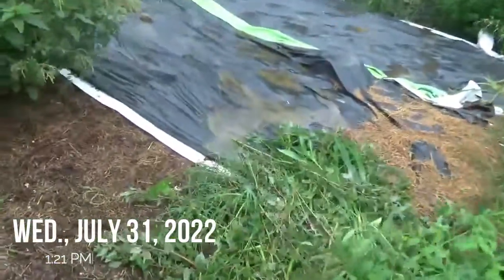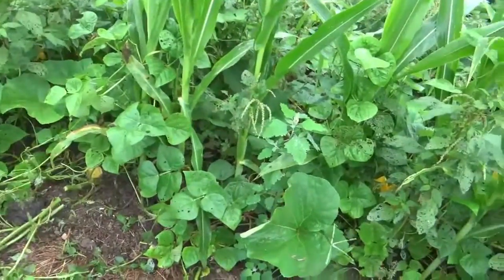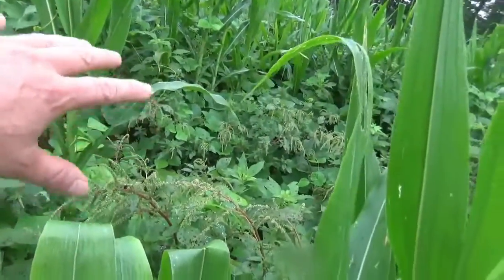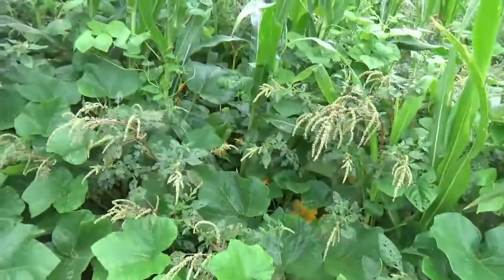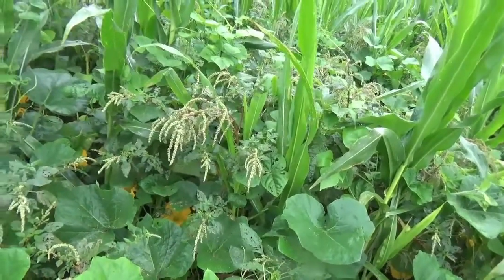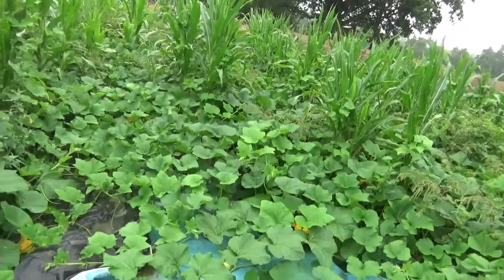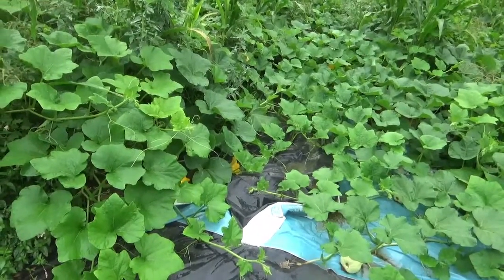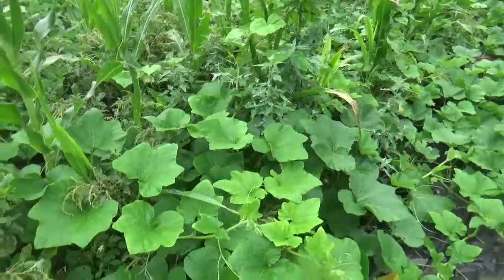Three Sisters Garden Update. Butternut squash has gone crazy.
Corn, beans and squash patch.
No sprays or outside inputs.
Butternut squash has gone crazy.